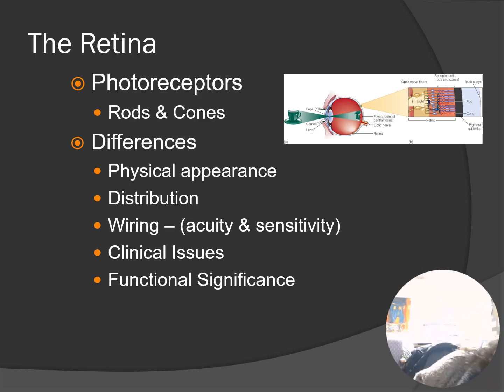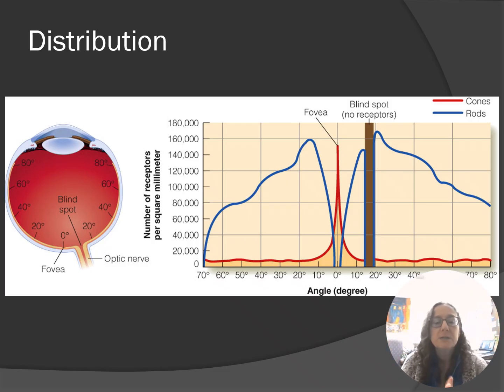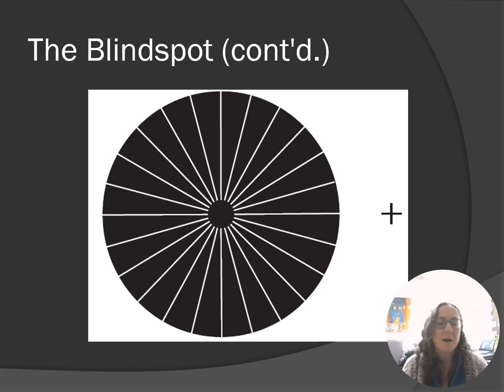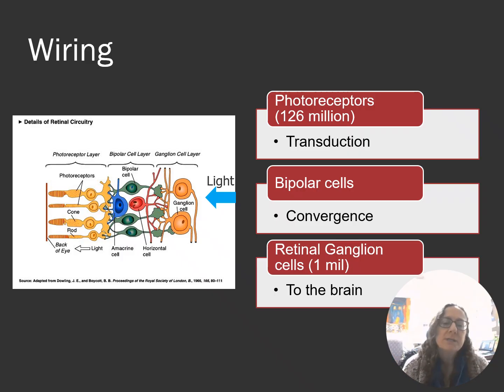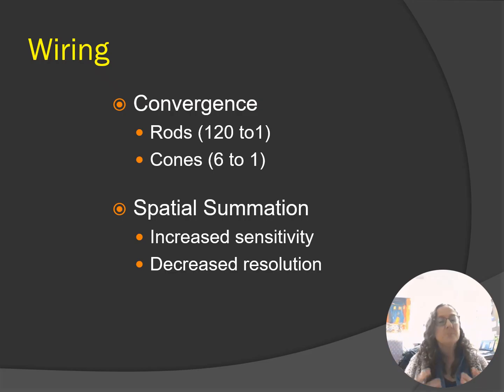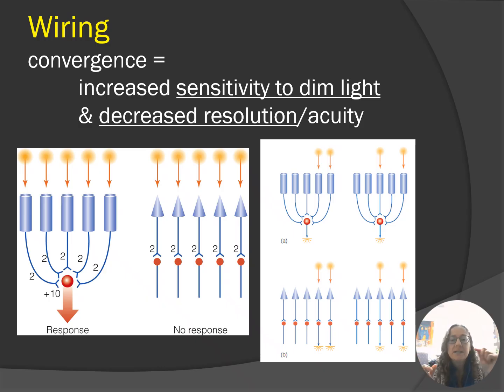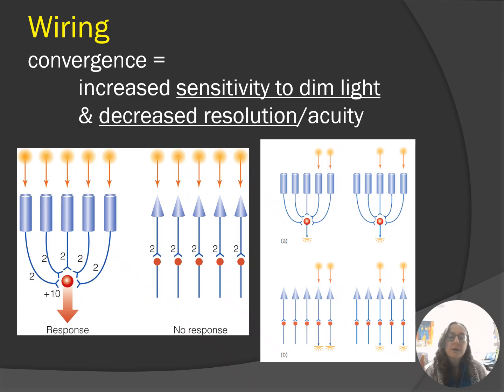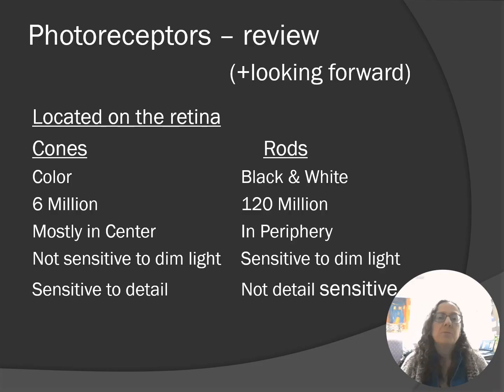Lecture4 The Eye part II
Part II of "The Eye" goes through the beginning of the consideration of the photoreceptors themselves - the rods and the cones, considering some of their differences in appearance, distribution across the retina, and the wiring to the retinal ganglion cells (whose axons make up the optic nerve).